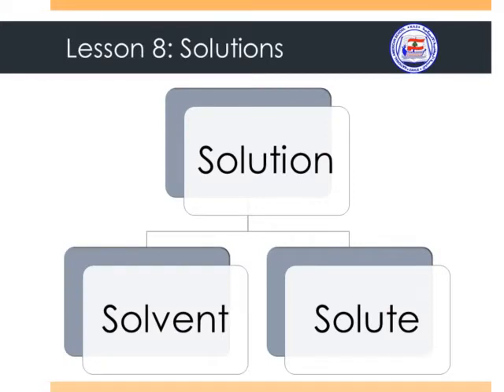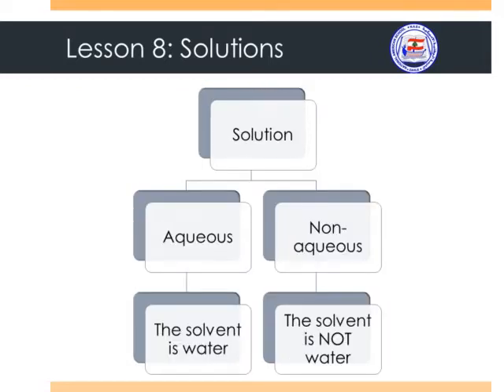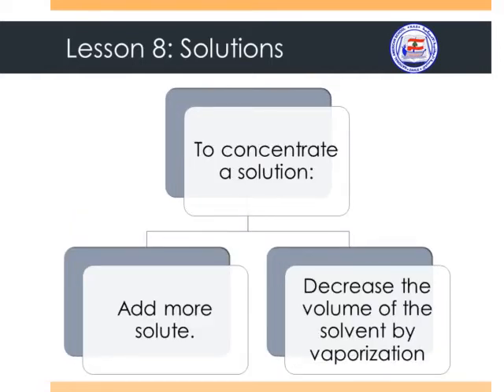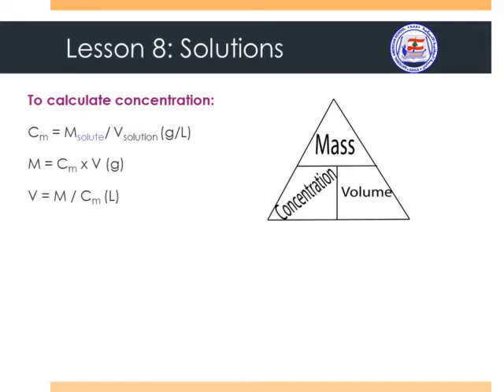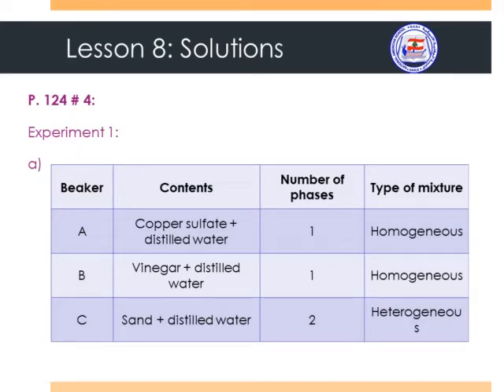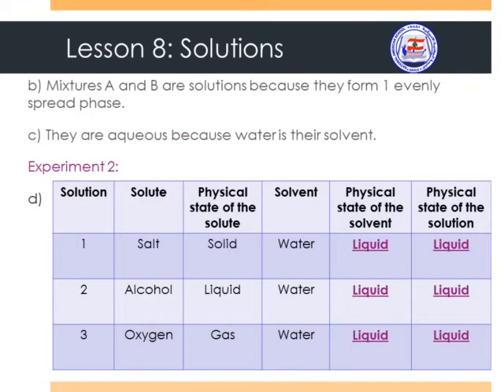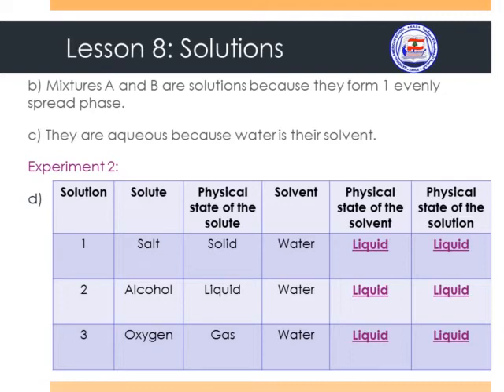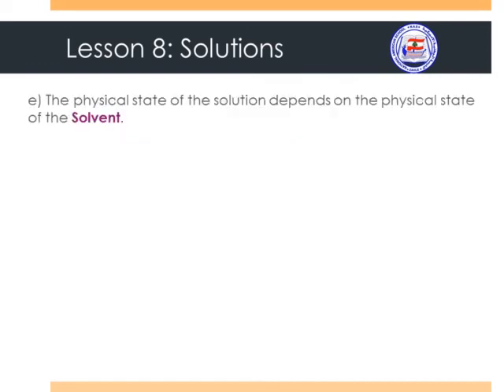Chemistry Solutions April 20 2020 Ms Rita Homsi G7